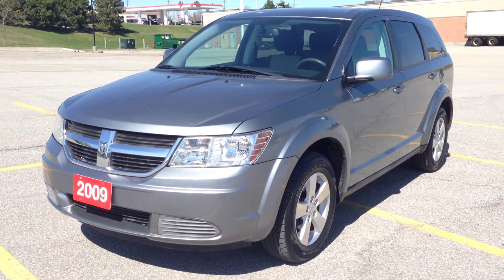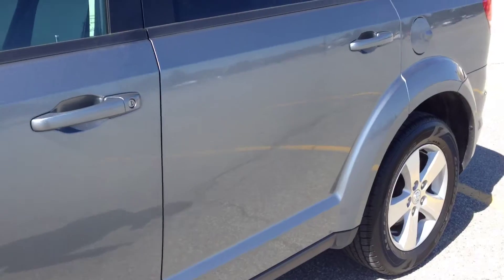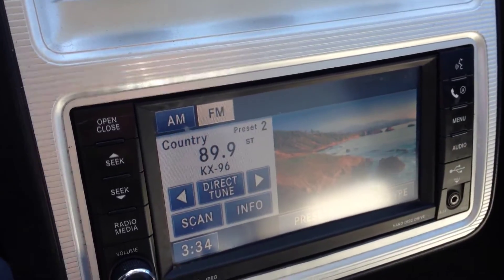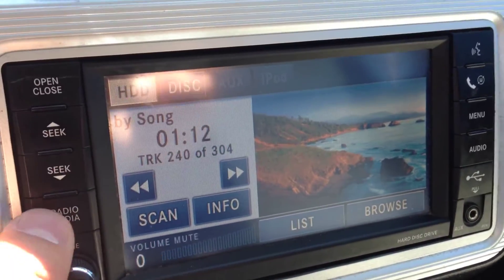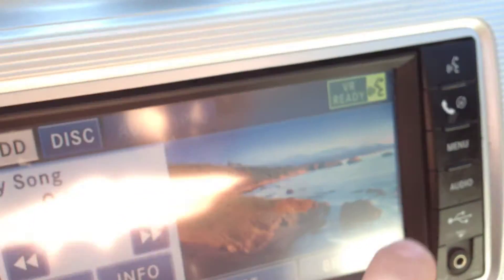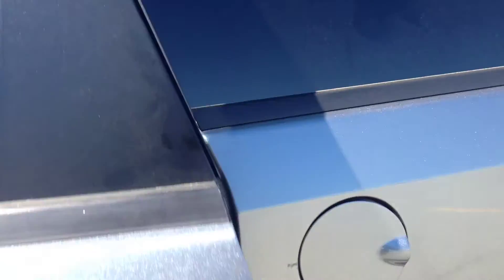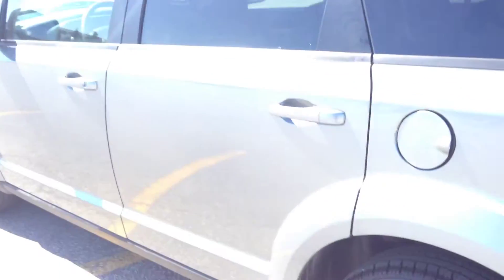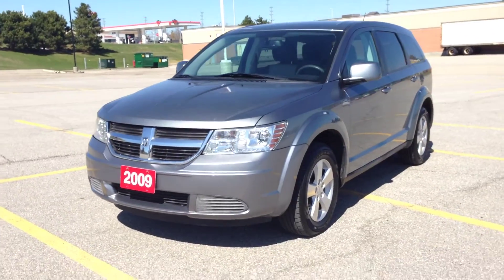2009 Blue Dodge Journey SXT Newmarket Ontario | MacIver Dodge Jeep